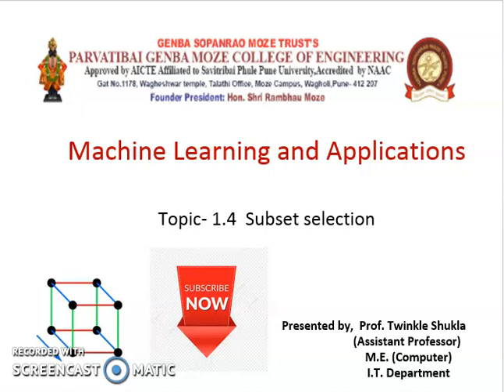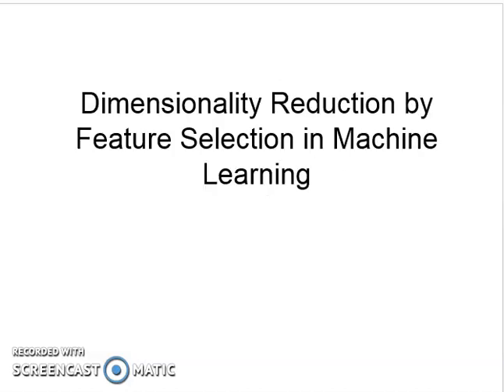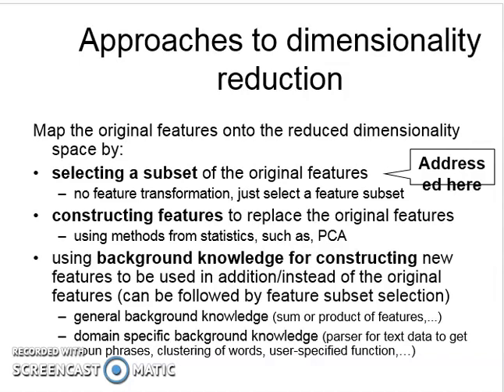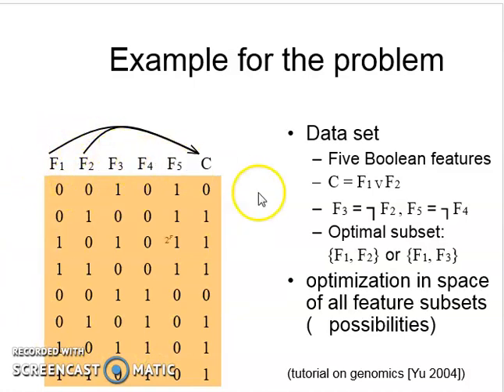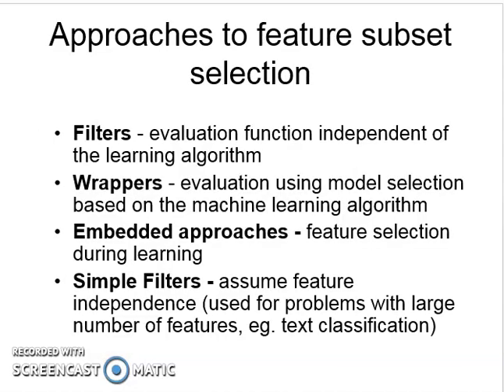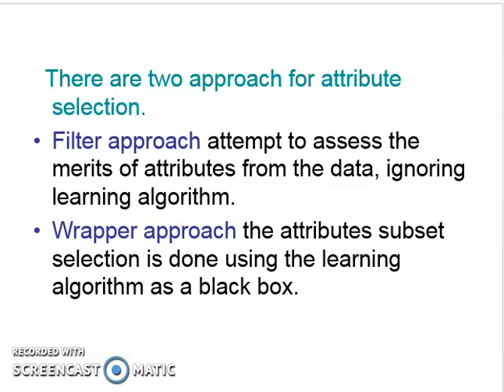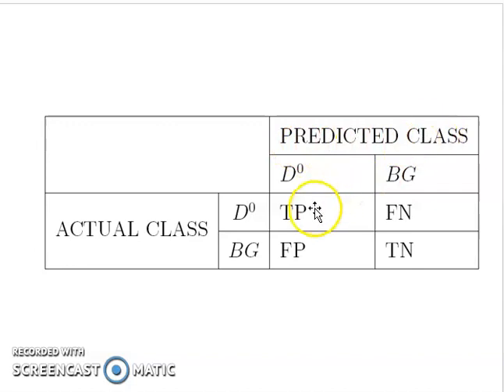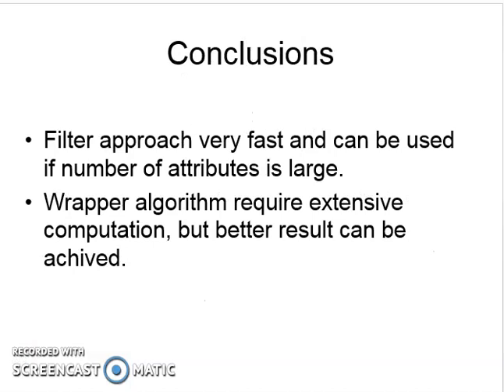Unit 1- Introduction to ML- 1.4 Subset selection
In this video topic covered:
Attribute selection
Approach
Examples
Conclusion